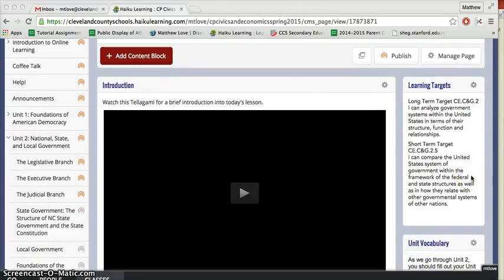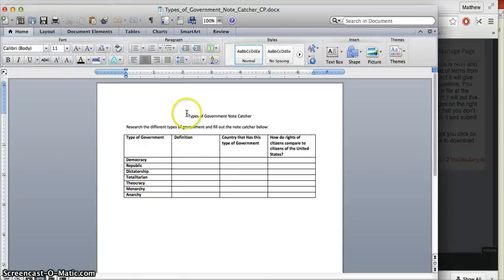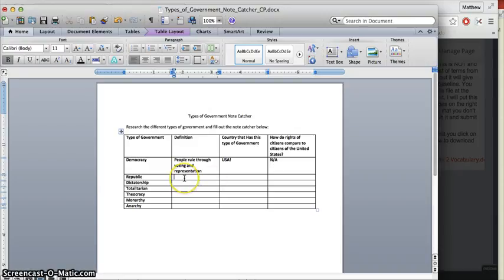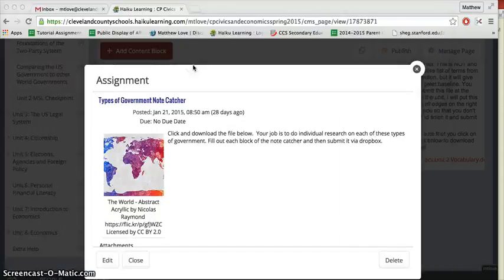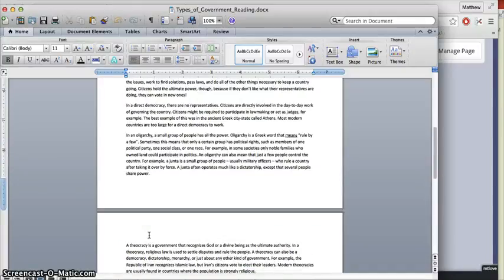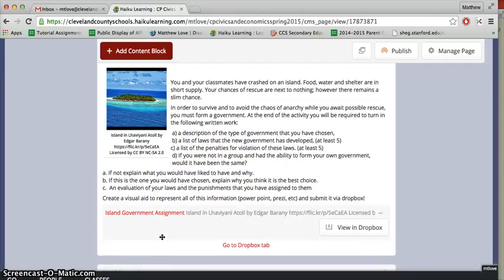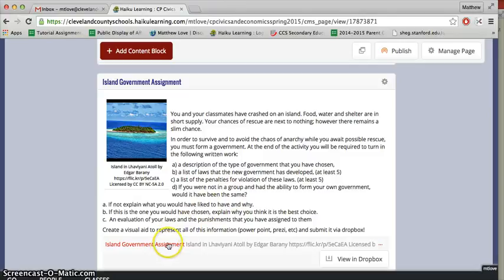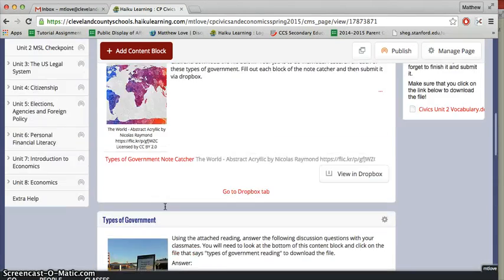Comparing US Gov to Other World Govs